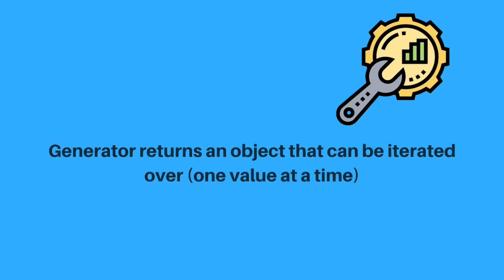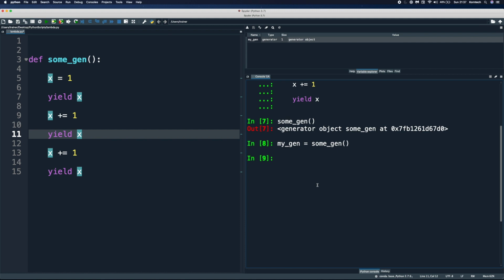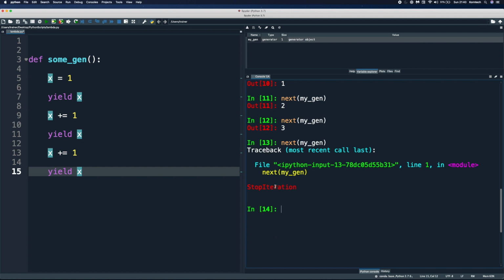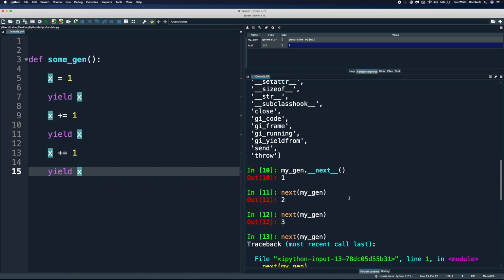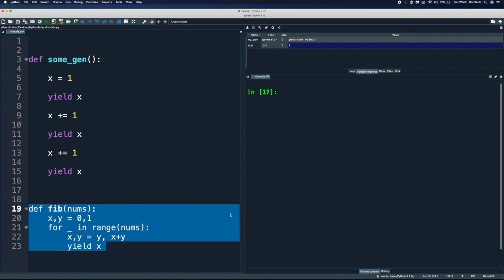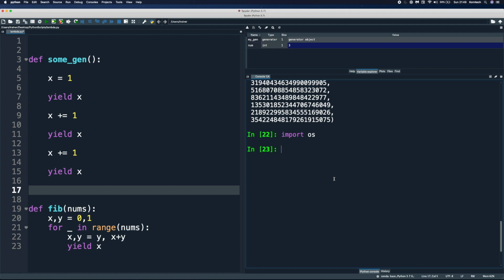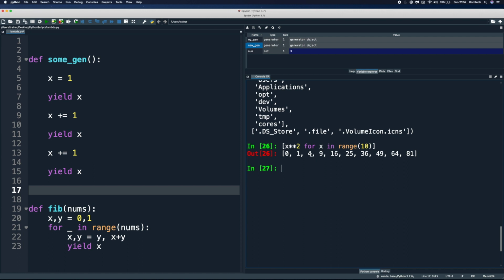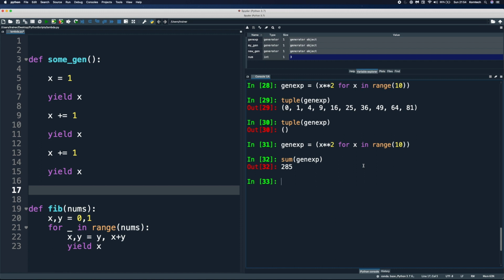🤖 Demystify generator functions and generator expressions in Python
In this video we're going to learn about generator functions and generator expressions in Python.
This topic might look a bit scary at first sight but once you understand the key concepts that underpin creation of generator objects you will be able to write more effective code as well as understand key Python concepts better.

Video Timestamps:
Fibonacci numbers with generator function - 10:20
Generator expressions - 17:10

📚Books used for video preparation:
   👉  Learning Python,  5th Edition by Mark Lutz
   👉  Fluent Python, 2nd Edition by Luciano Ramalho